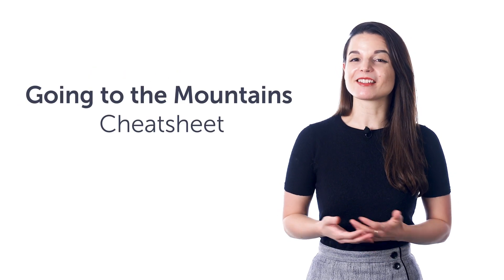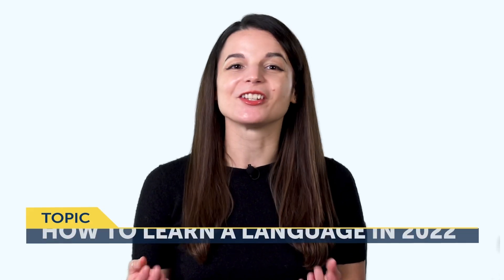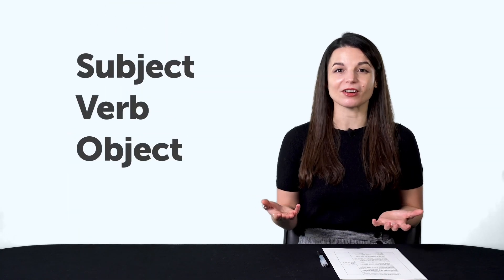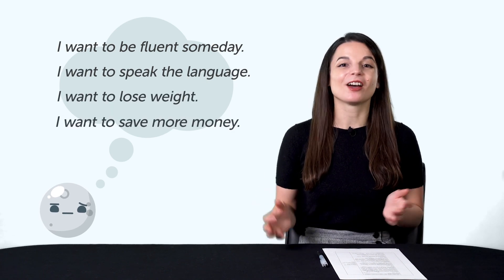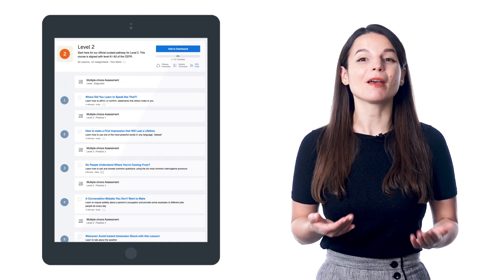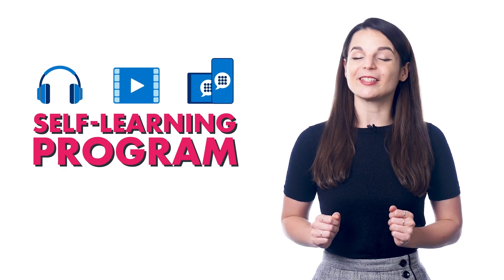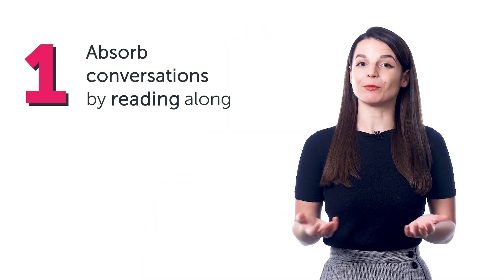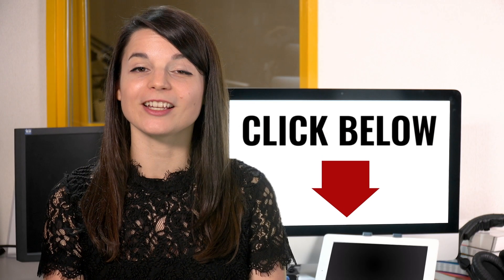Your Monthly Dose of Finnish - Best of February 2022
Step 3: Achieve Your Learning Goal and master Finnish the fast, fun and easy way!

In this best of February 2022, we will review all the topics and lessons released this month on the channel. This is THE place to start if you want to learn Finnish, and improve both your listening and speaking skills